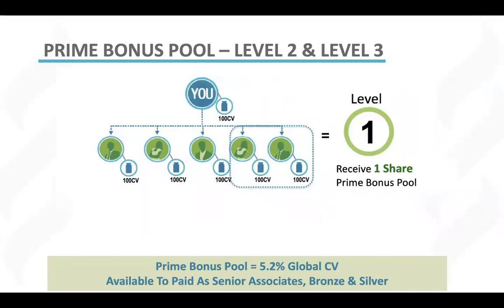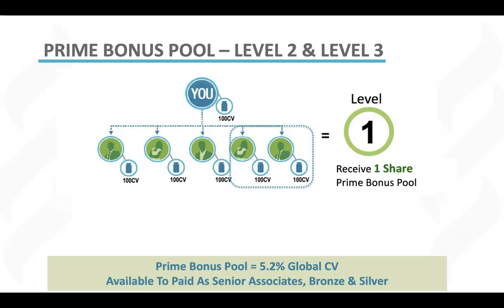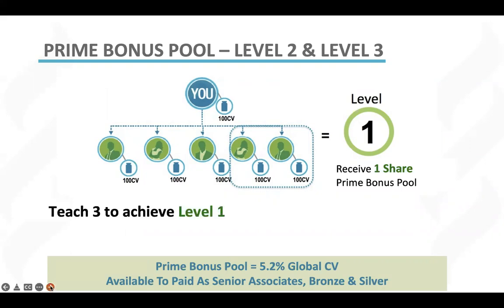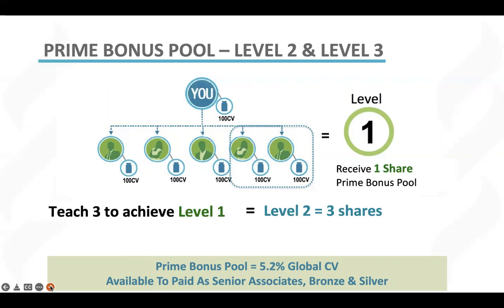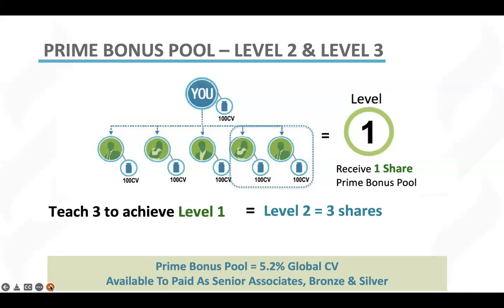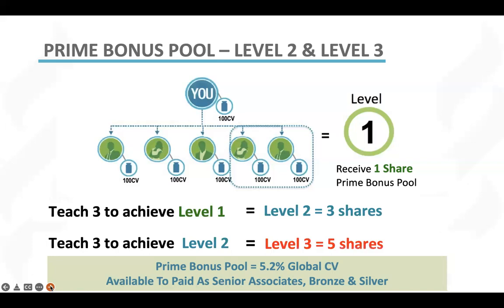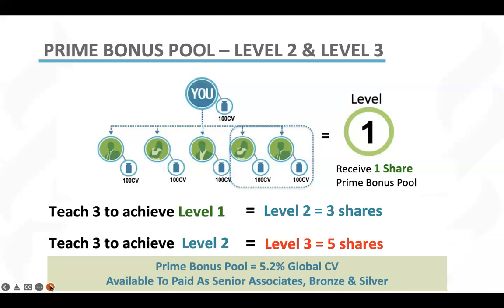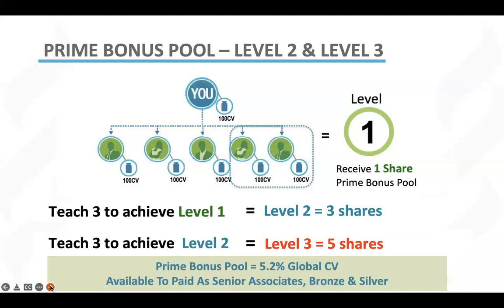Prime Bonus Level 2 & 3